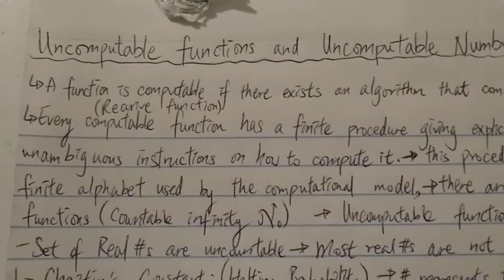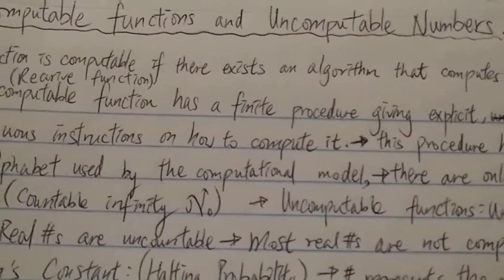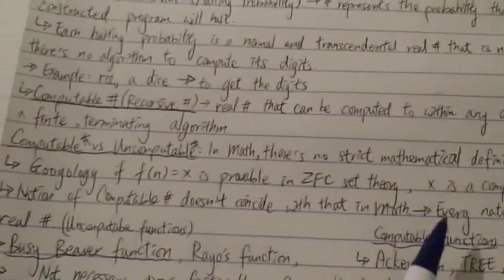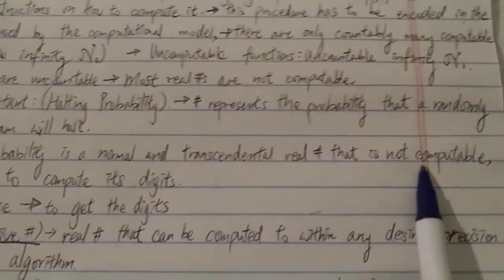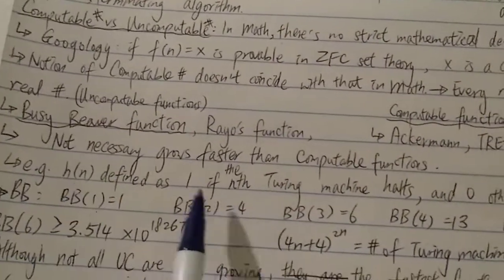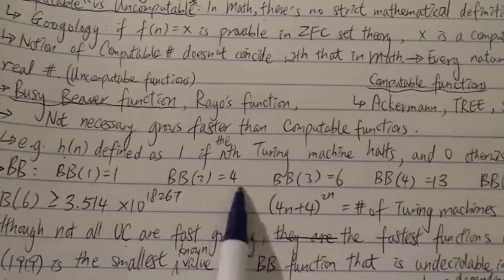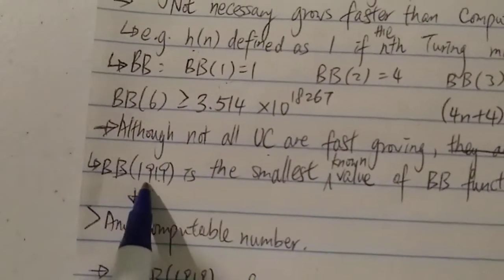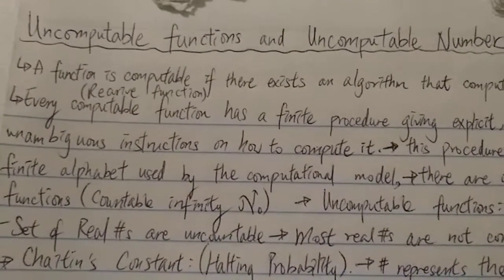Uncomputable functions and numbers (Busy Beaver, Rayo, Chaitin Ω)